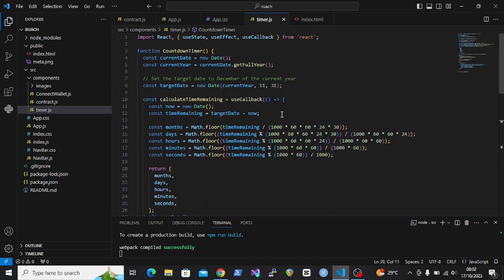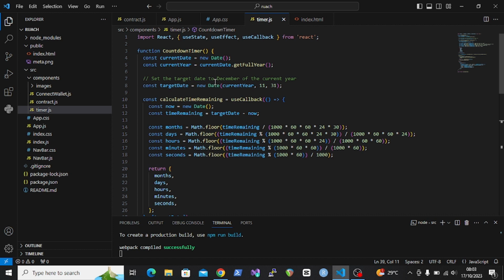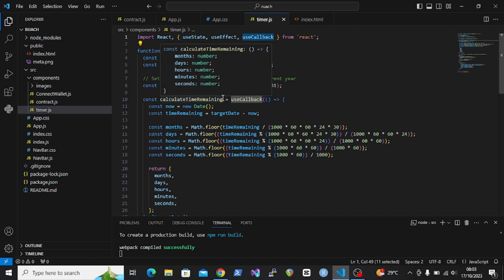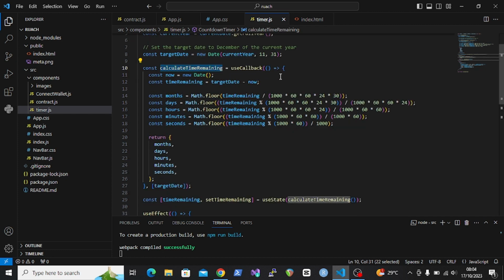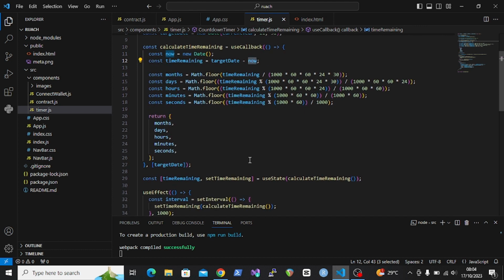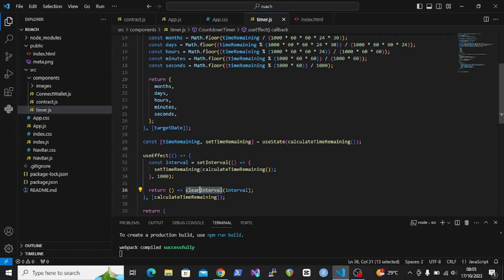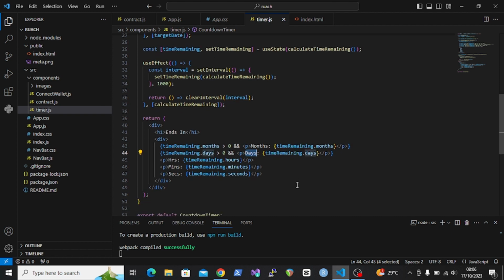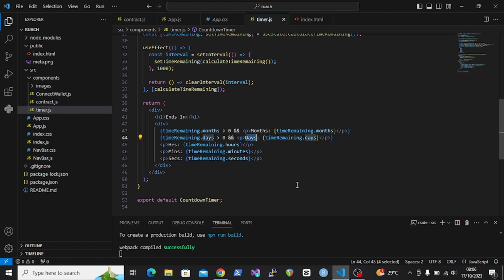How to Create a count down timer in React